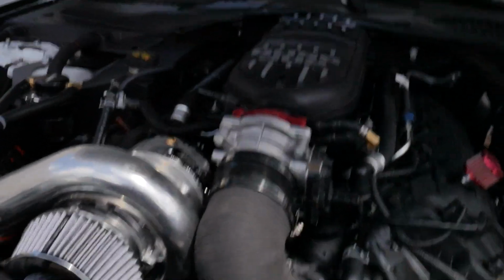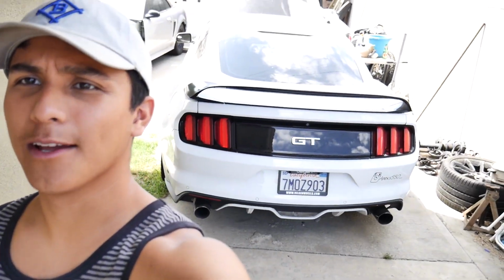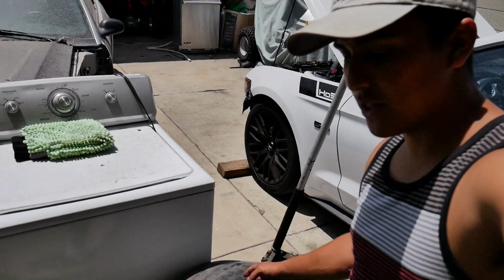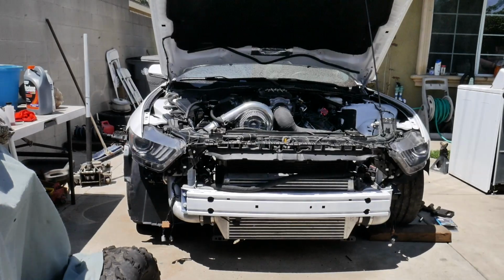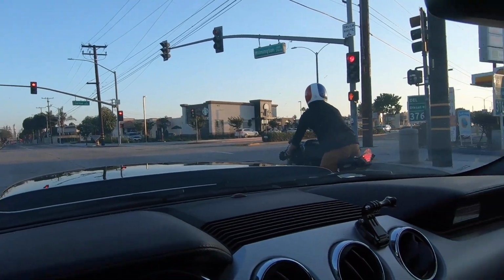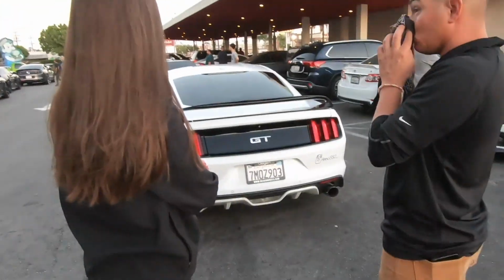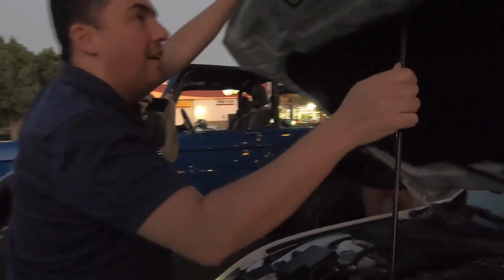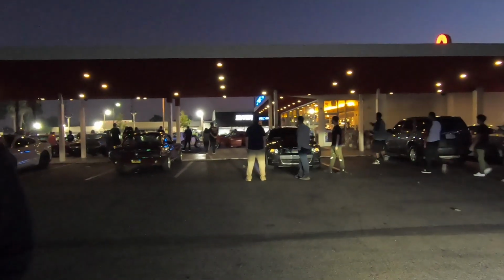FIRST DRIVE + LOUD MUSTANG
finally taking my supercharged mustang for its first drive! still have issues to figure out.